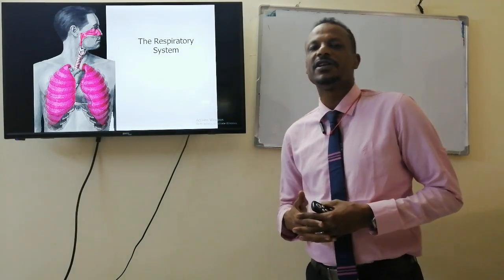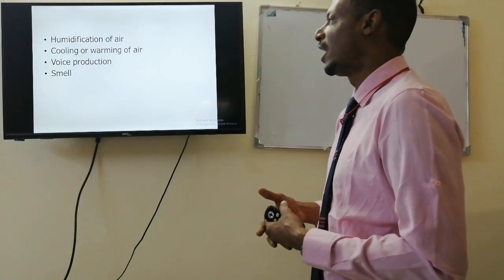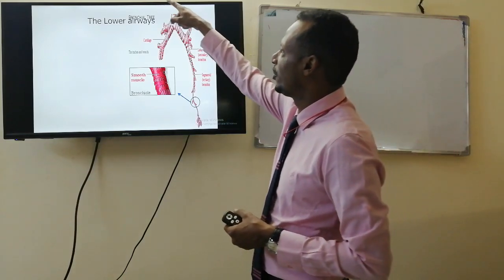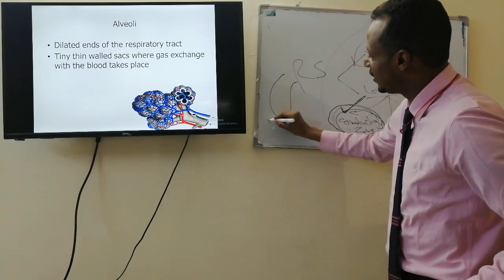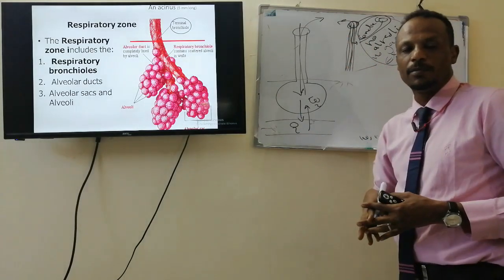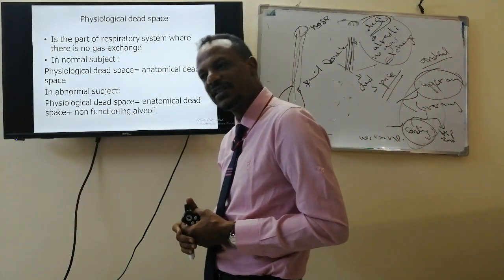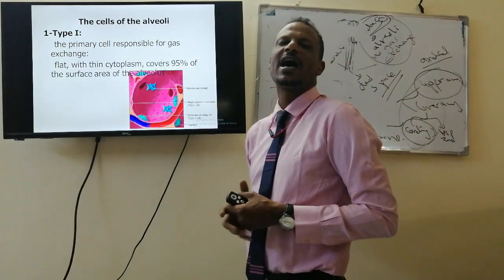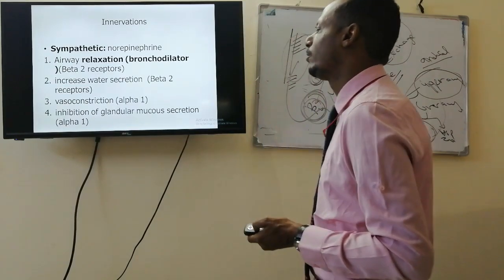Respiratory physiology L1